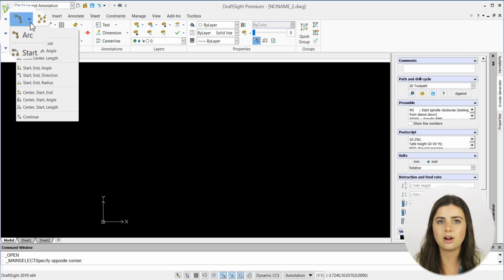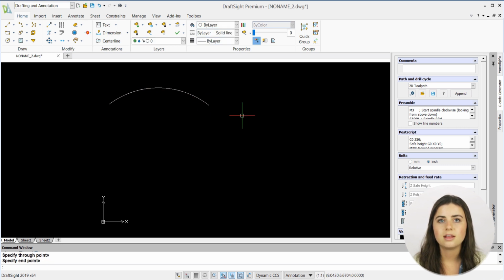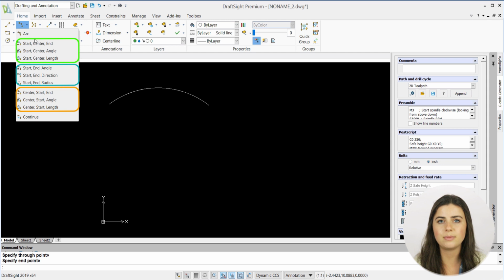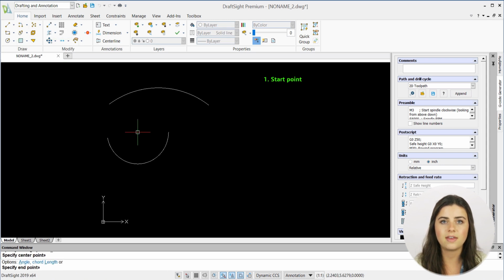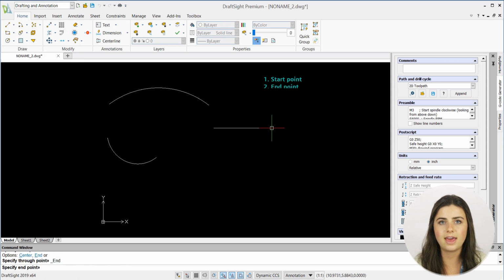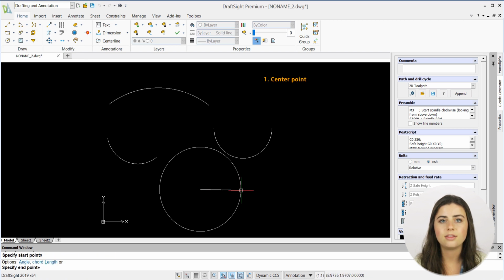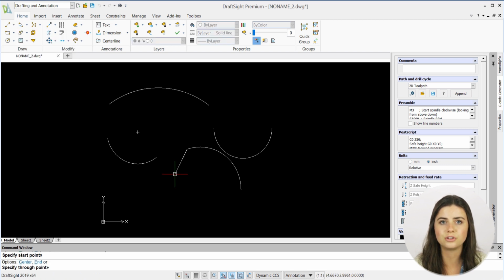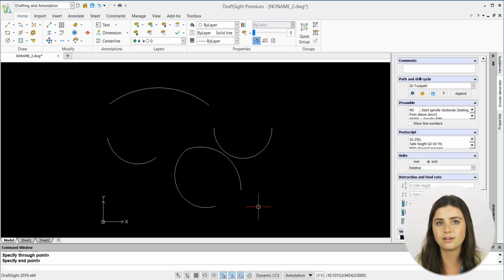Learning Journey: Arc Command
In this edition of the DraftSight Learning Journey, we cover the Arc Command. This simple feature, located under the draw section of the ribbon, provides you with a plethora of options when it comes to adding arcs within your designs.